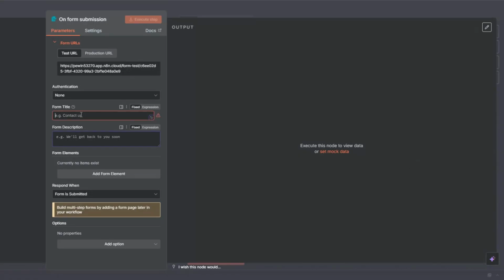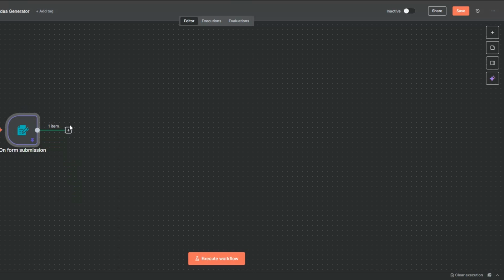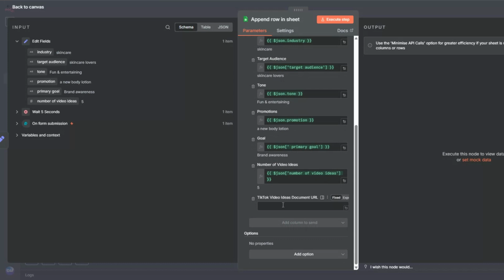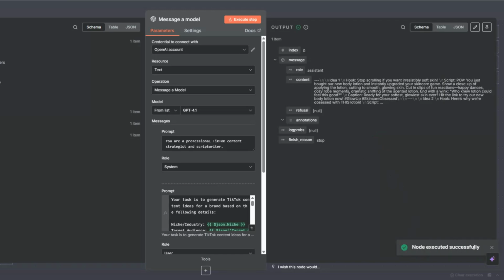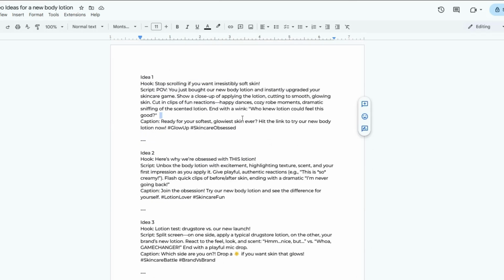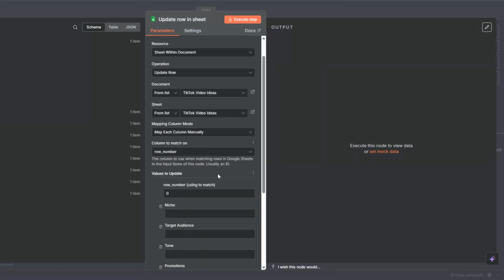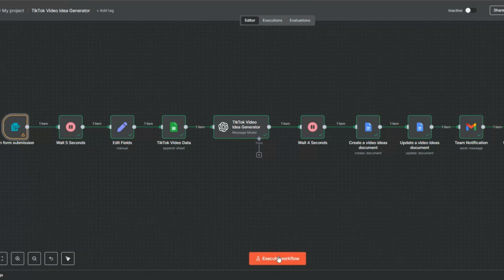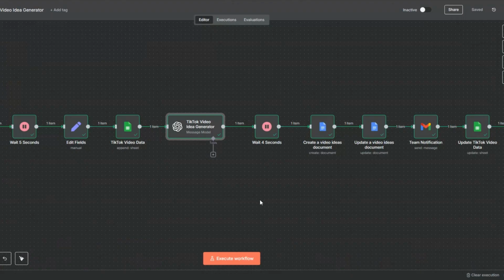How to EASILY Build a TikTok Idea Generator for UNLIMITED Viral Videos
How to EASILY Build a TikTok Idea Generator for UNLIMITED Viral Ideas!

🚀 Want endless TikTok content ideas without wasting hours brainstorming? In this video, I’ll show you how to build your own VIRAL TikTok Idea Generator step by step — using n8n automation.

This powerful workflow automatically generates unique TikTok video ideas you can use to grow your account, boost engagement, and go viral faster. The best part? Anyone can build it, even if you’re not technical.

✅ What you’ll learn in this video:
* How to set up an AI-powered TikTok Idea Generator in n8n
* Step-by-step workflow to create unlimited video ideas
* How automation saves time and helps you stay consistent
* Tips to turn ideas into viral TikTok content

Whether you’re a beginner or a pro creator, this TikTok Idea Generator will help you never run out of video ideas again.

📌 Tools used:
* Google Docs (optional for storing viral Ideas)
* Google Sheets (optional for storing viral TikTok data)

* N8N
* Make
* Zapier
* Airtable
* Notion
* Click Up
* and more...